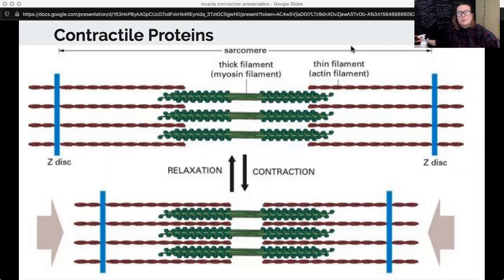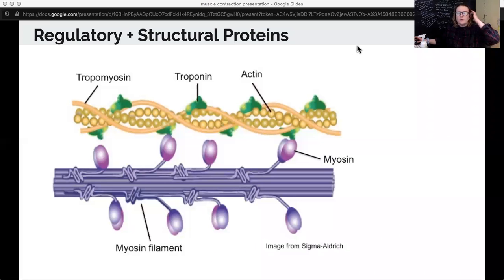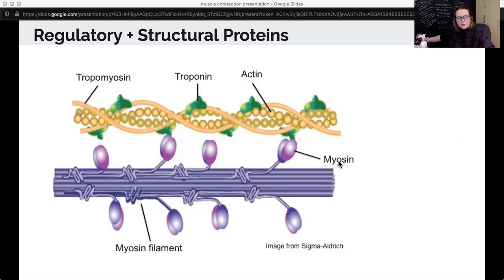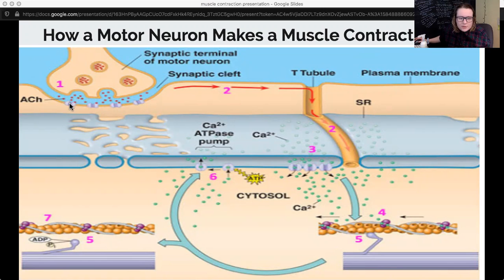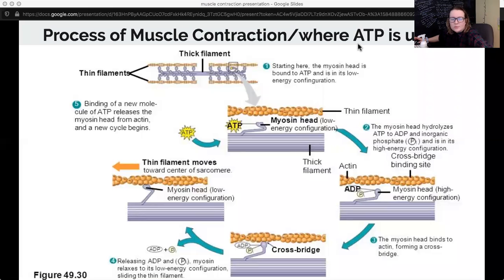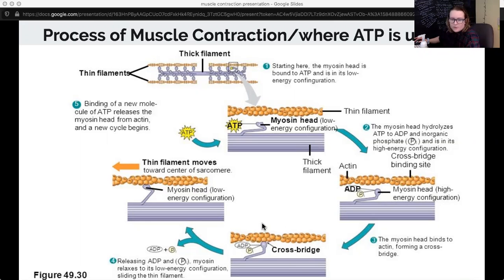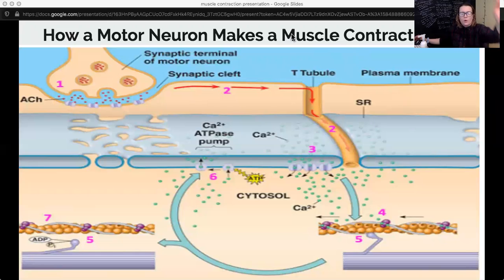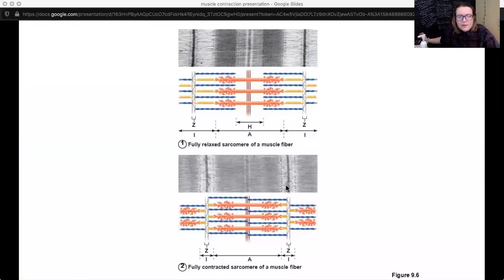Muscle Contraction Presentation